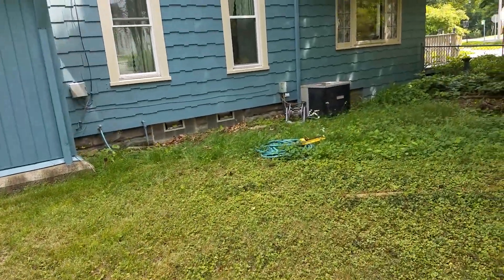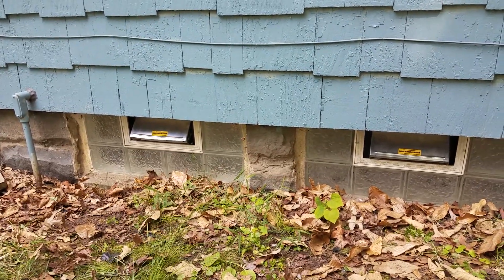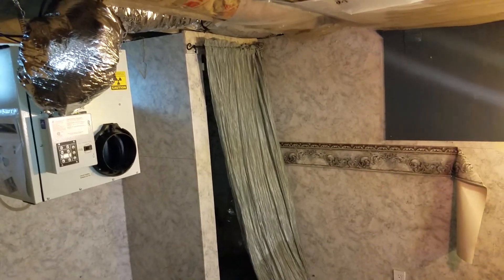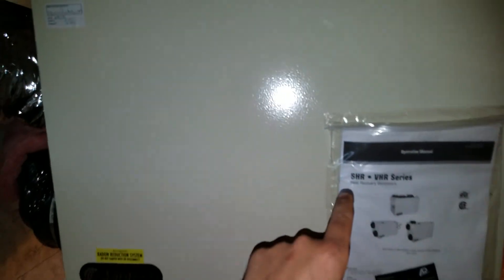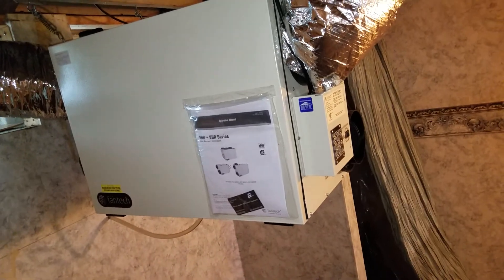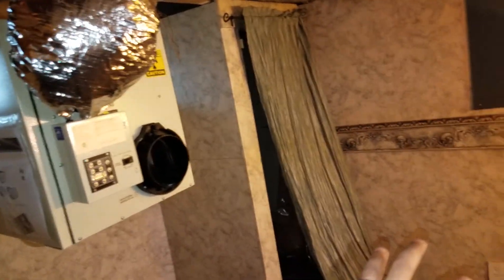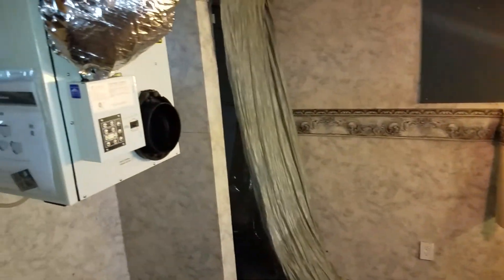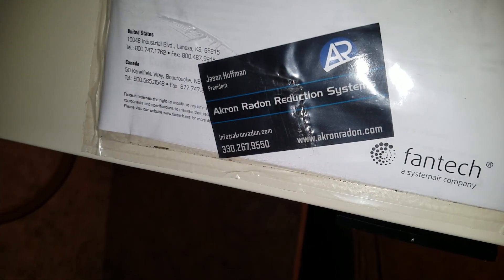HRV Radon Mitigation Kent OH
A heat recovery ventilator for radon mitigation...learn why it makes sense!